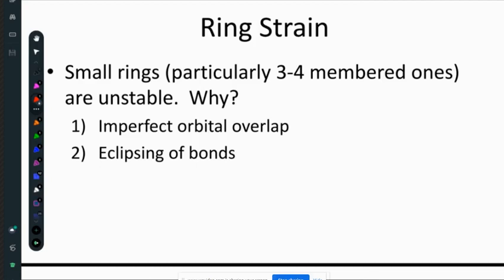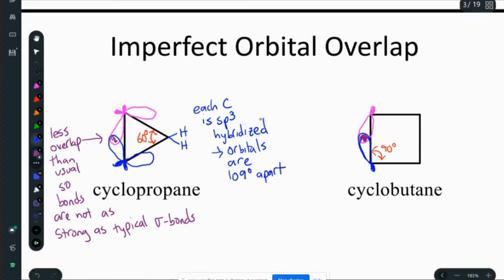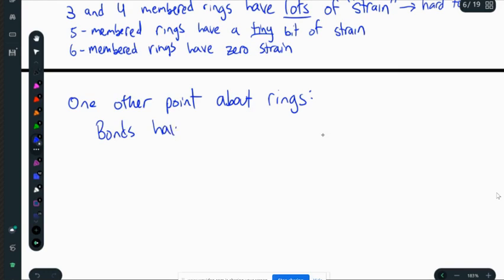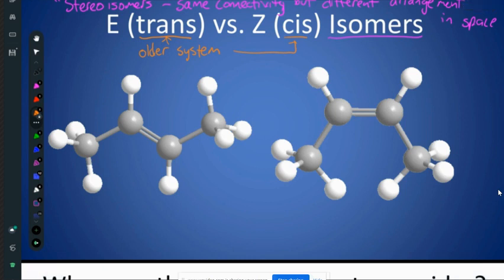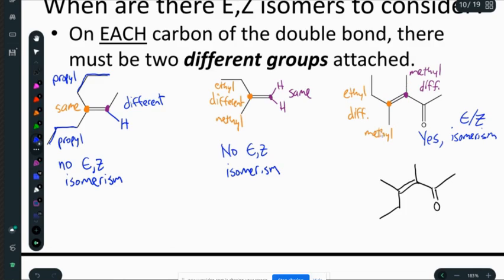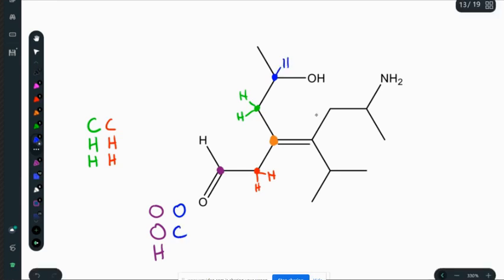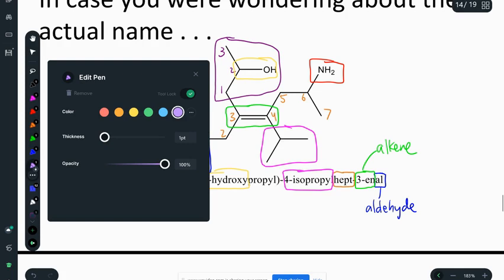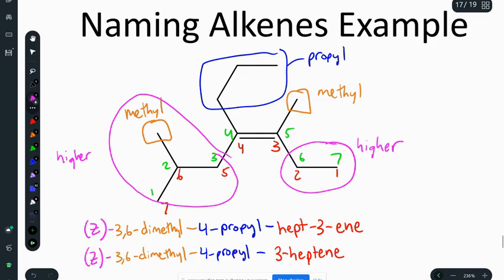Module 7 Lecture Part 2